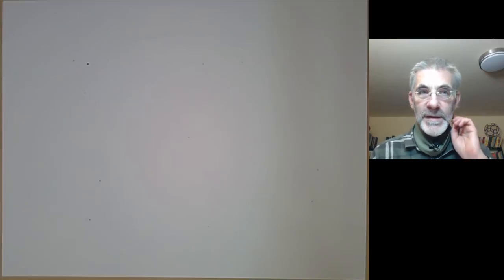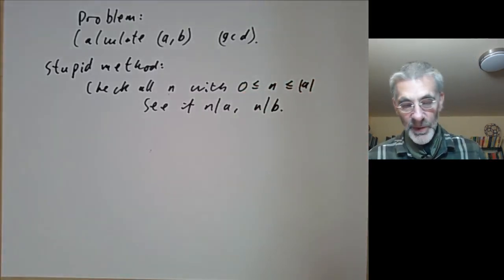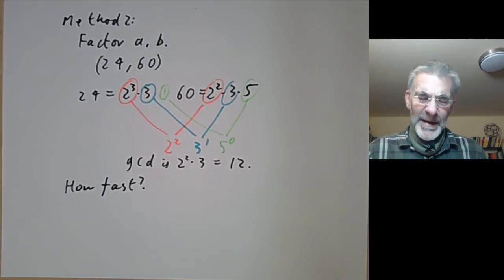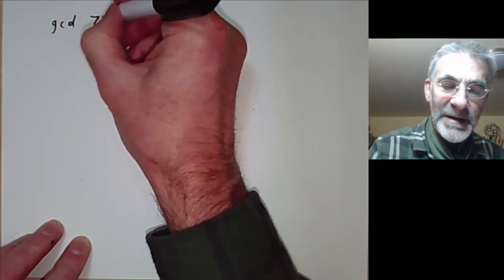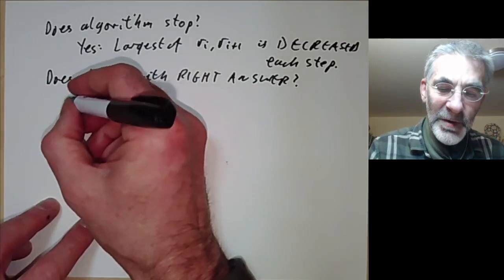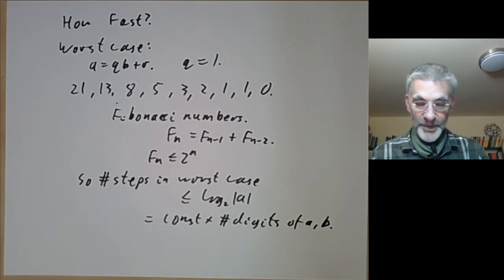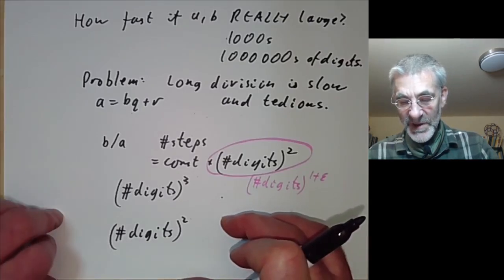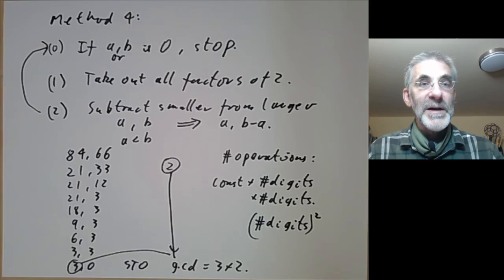Theory of numbers: Euclid's algorithm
We describe several algorithms for finding the greatest common divisor of two numbers.